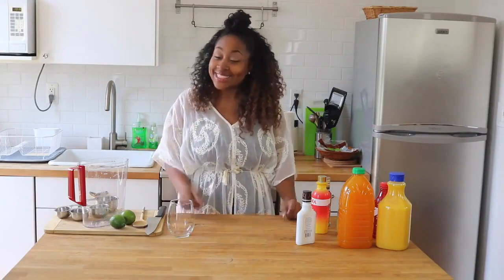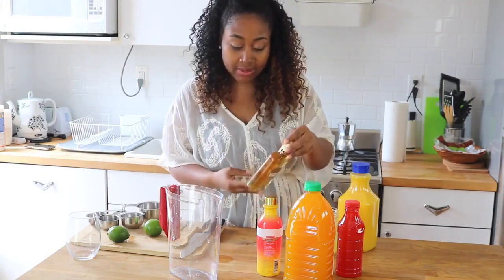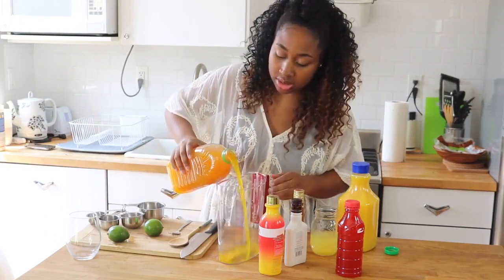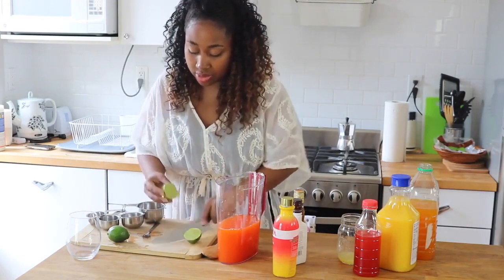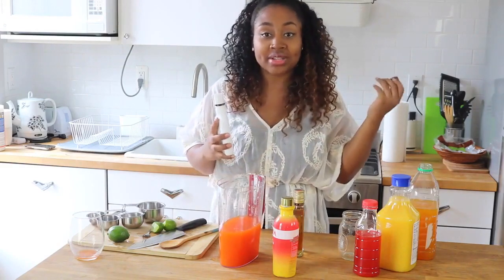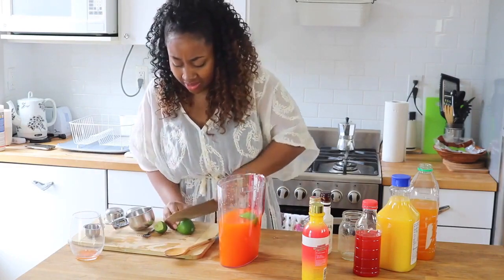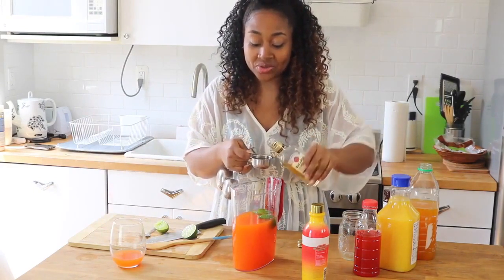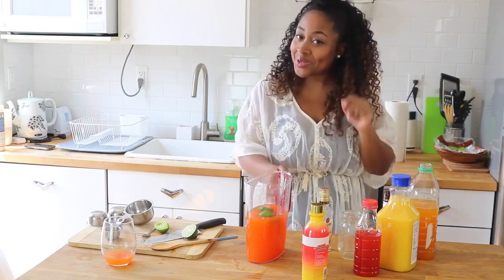Jamaican RUM PUNCH Cocktail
How to make the best Jamaican rum punch recipe. As someone, who is Jamaican and has been traveling back and forth to jamaica all of my life, I am truly excited about sharing this Jamaican Rum Punch Cocktail Recipe. I have been in the culinary field and have taught Culinary Arts for over 10 years.This Easy recipe is great if you like to tropical drinks! This recipe for Jamaican Rum Punch is very authentic and taste exactly like Jamaican food from Jamaica!

If you like this video check out my 'Curry Goat' Cooking Video! Where I show you how to make a authentic curry goat recipe from start to end!